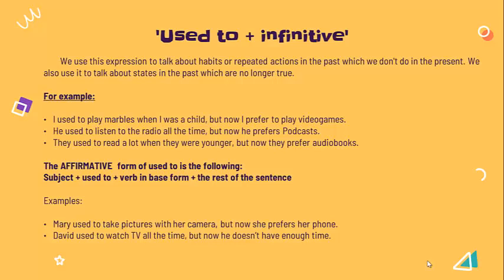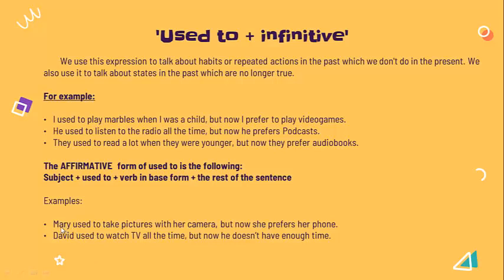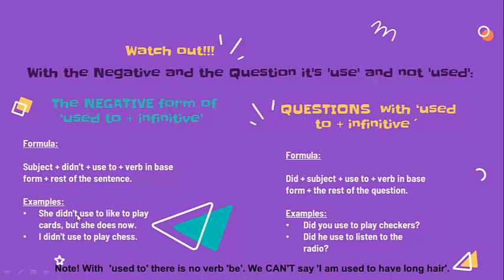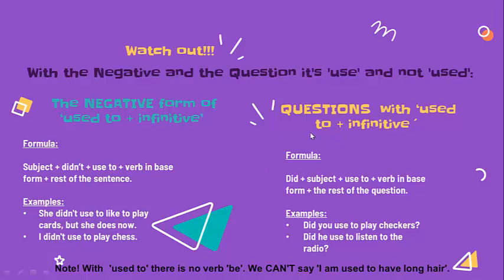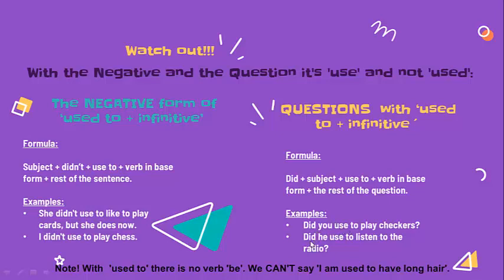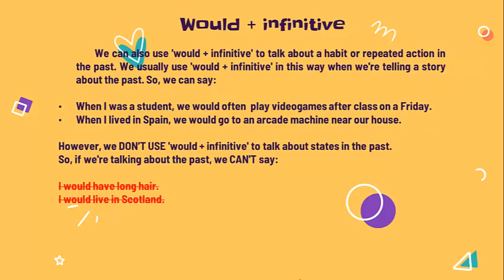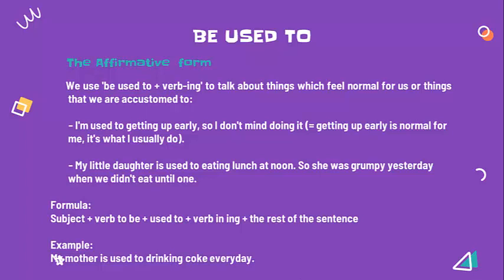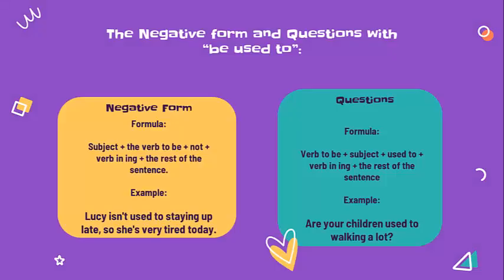WEEK 10 - USED TO CLASS - FIRST YEAR - NEW- TEACHER ALEJANDRA BARRRIOS